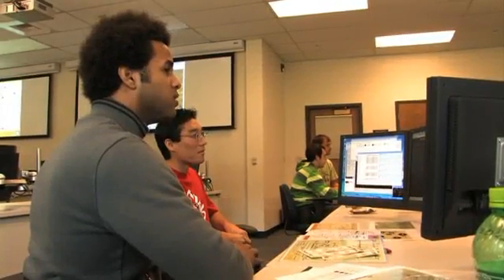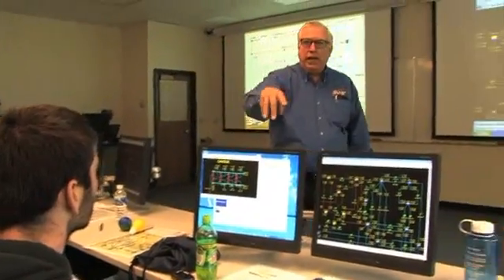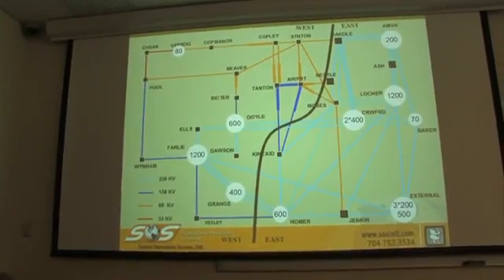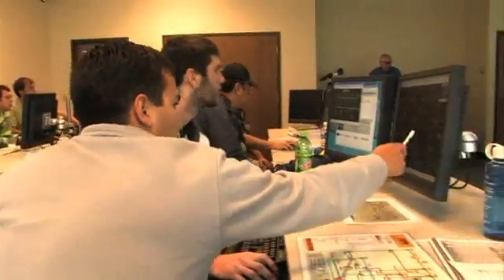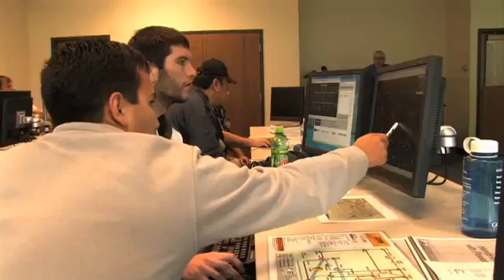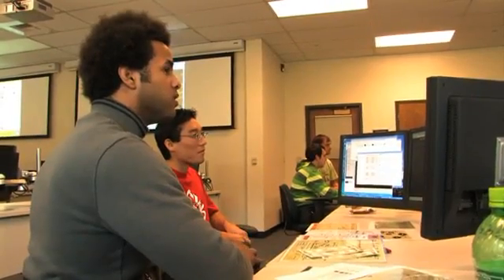ZagOps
Running power simulation exercises based on real-life incidents.

-Gonzaga University